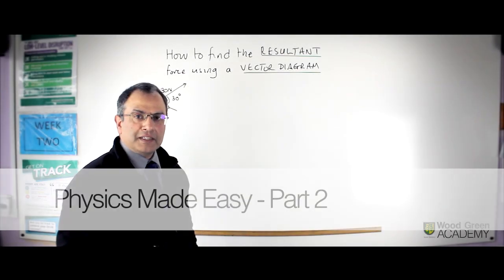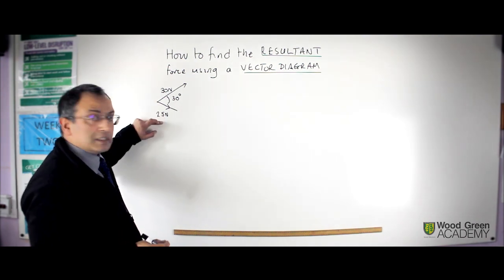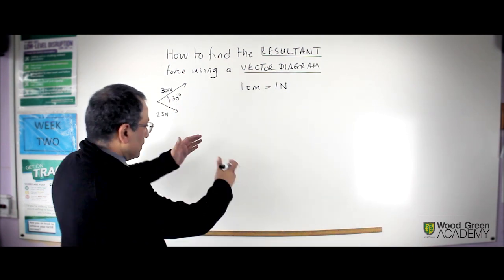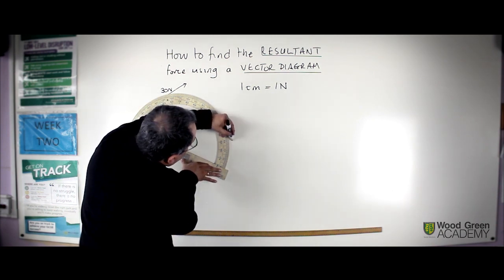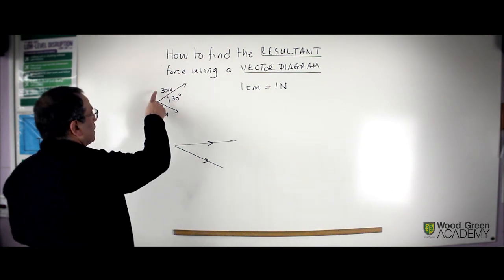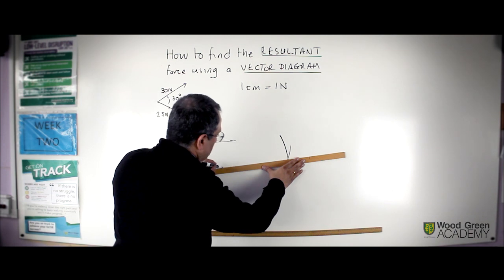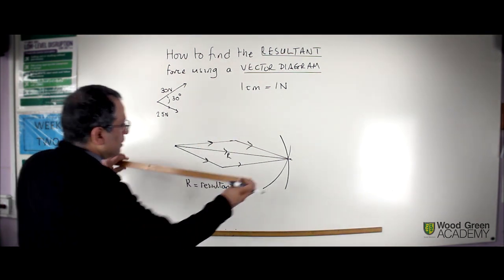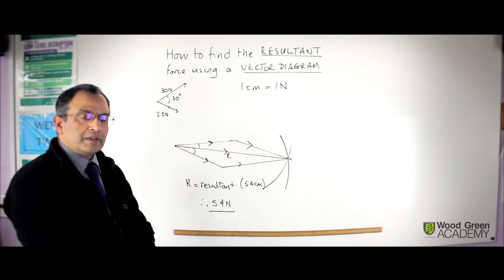Physics Made Easy - Part Two (Resultant Forces)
A simple approach to find the overall force acting on an object without complicated mathematics